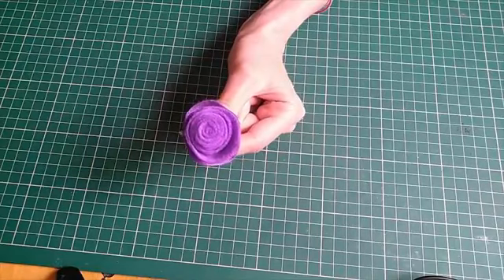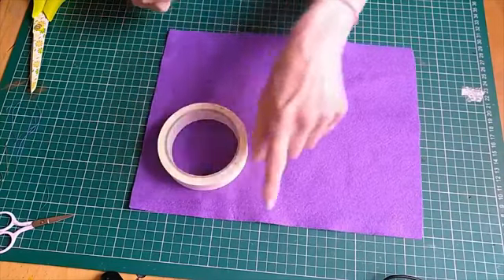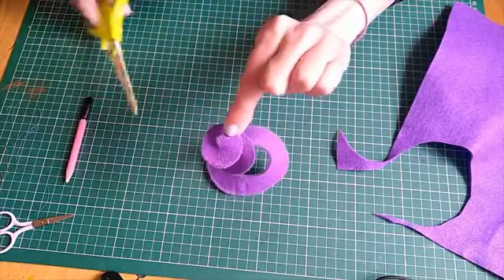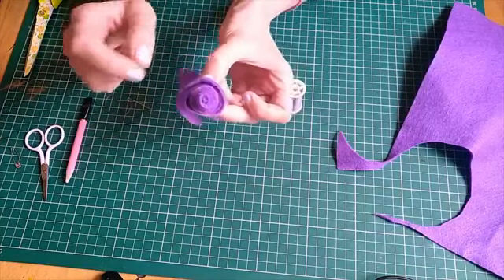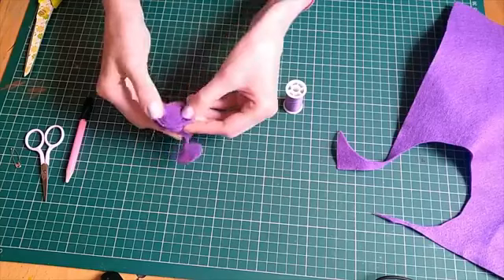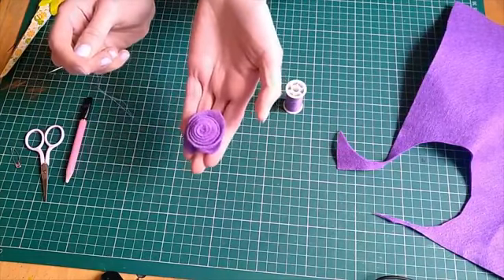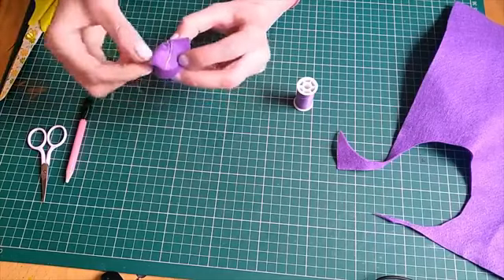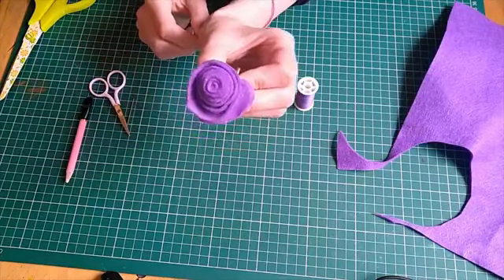Wednesday Live with Mark & Sarah: 02.06.2021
Mark & Sarah are back bringing you the latest heathlands@home news.
this instalment includes a short story from Mark and a mystery craft activity.
who could it be?

Broadcast from Heathlands Live on Facebook to our online community on: 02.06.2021.